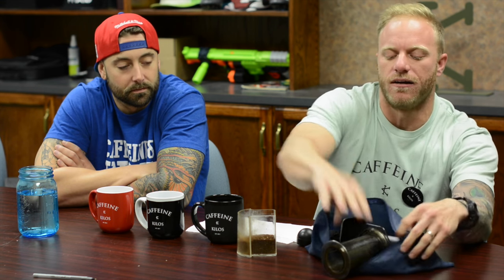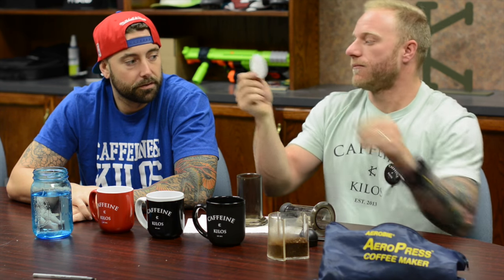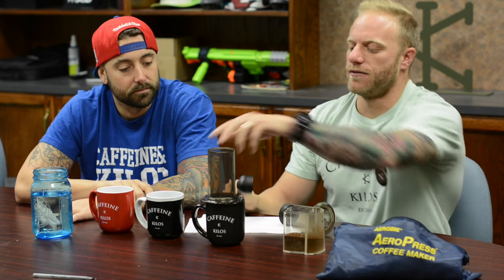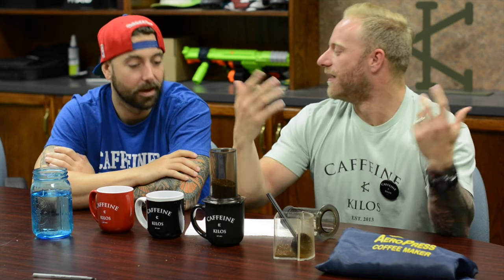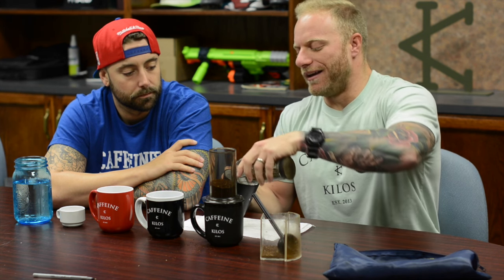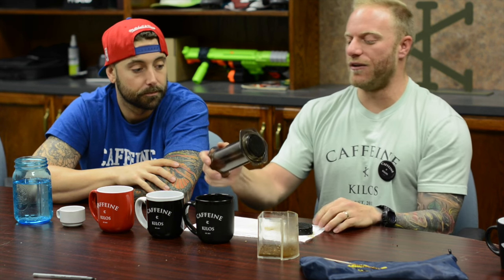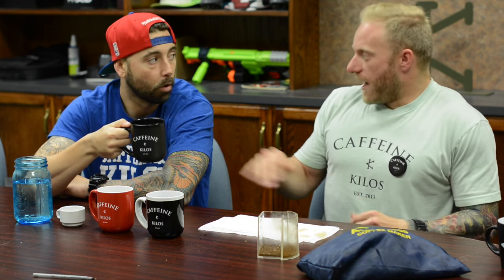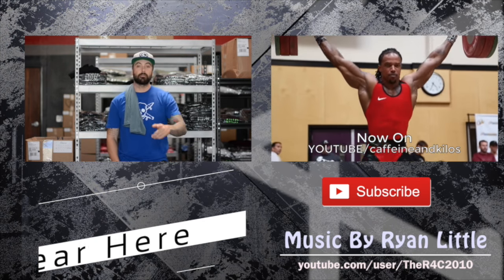AeroPress Coffee and Espresso Maker Review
This Is How We Brew It!!
A new show where we test and review different methods and products all in the search for the perfect brew. This week we do an  AreoPress Coffee and Espresso Maker Product Review..
If you have an AreoPress or have products, tips, or ideas for us then share them in the comments.